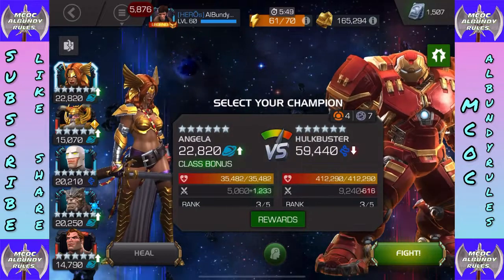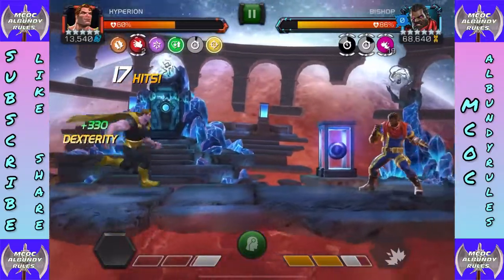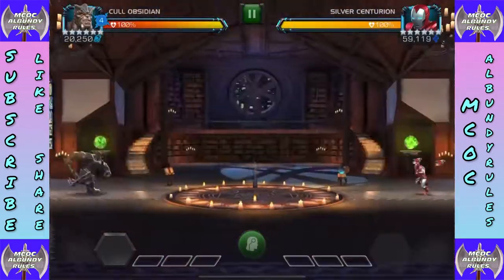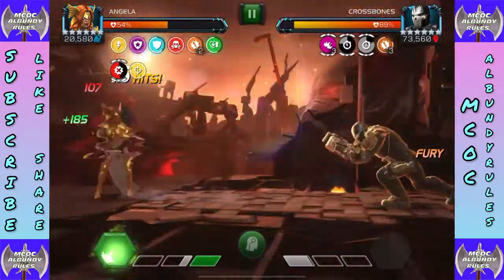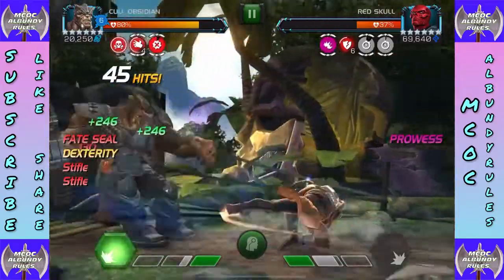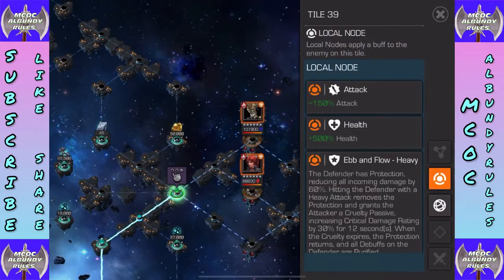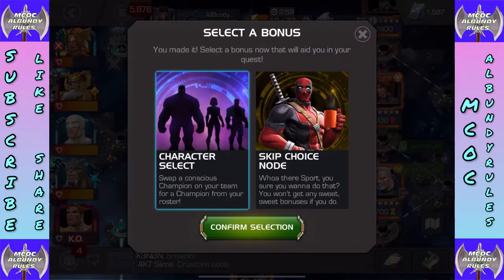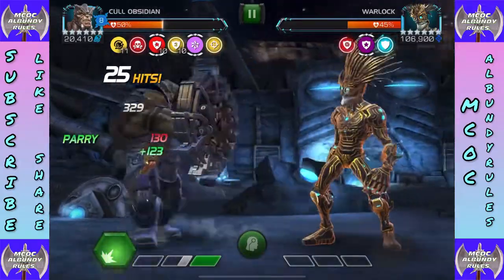7.3.5 Book 2, Act 7, Chapter 3, Quest 5. Completion walkthrough of 7.3.5 item free!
Here is the book 2, Act 7, chapter 3, quest 5 item free completion walkthrough! This walkthrough shows an easy path for completion and explains the nodes, strategy for the team selection, the Warlock boss, boss nodes and star for fighting this boss!